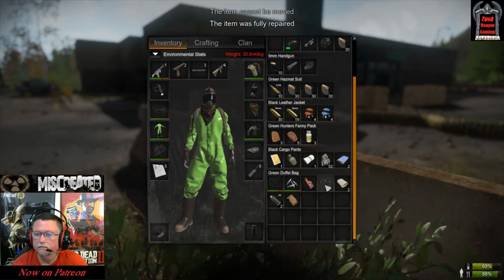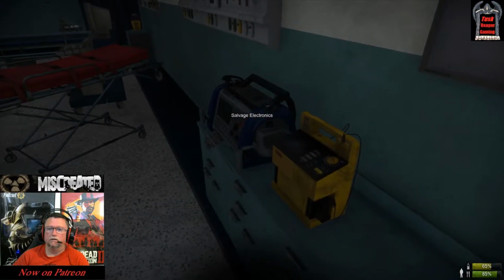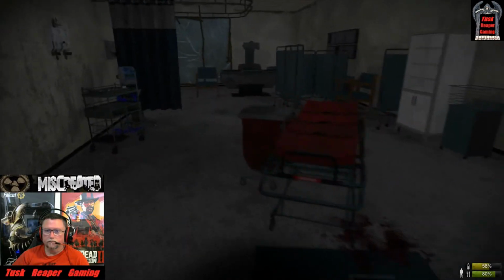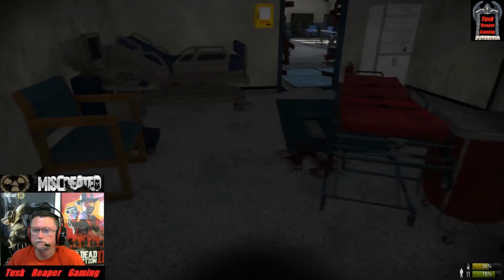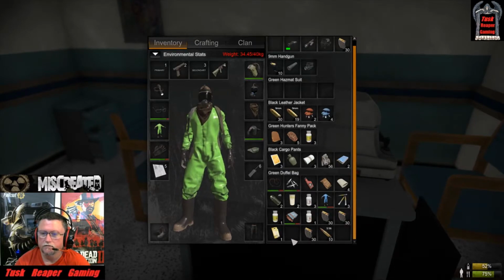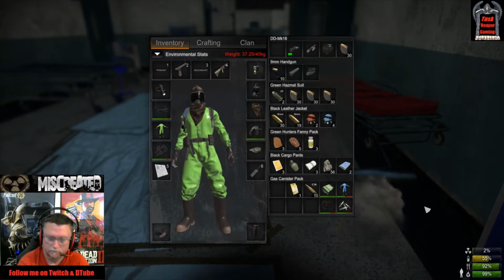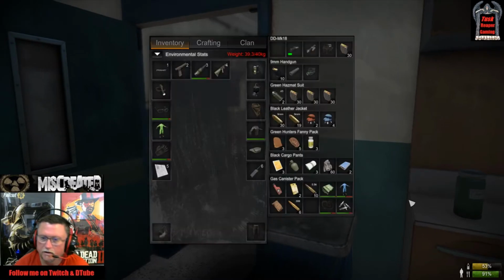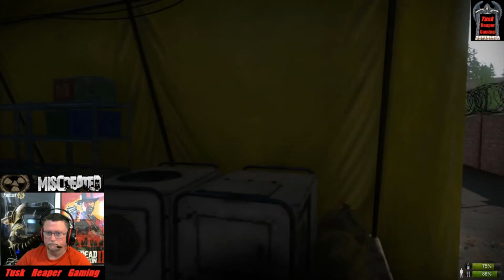Miscreated Hospital Run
Went over to the Hospital North of Wood Haven.

My First time there and found something very cool that I have been looking for! A Canister Backpack!..

Please Note: ** All of my content is just that, I do not deploy BOT’s, Cheats or take content from other players or *Tubers. This is really me playing and talking. So there will be times that RL interjects and can supersede game play.. That’s how life works right my fellow gamers!

Tusk Reaper – Follow me on the below Links to your preferred Feeds:

Floow Me on Facebook too! Live feeds may become active soon!